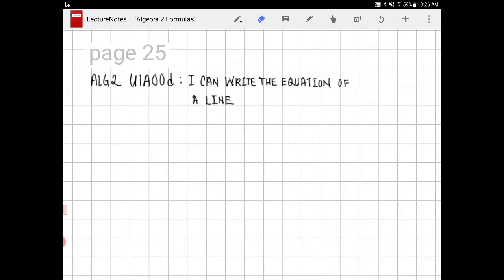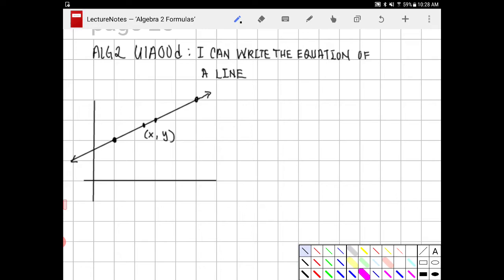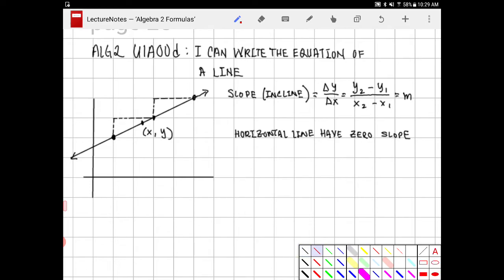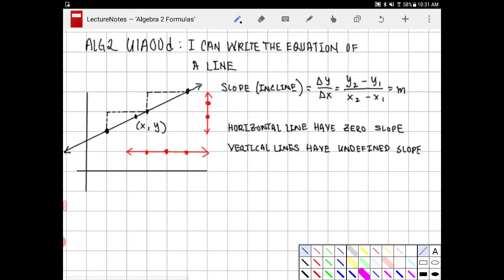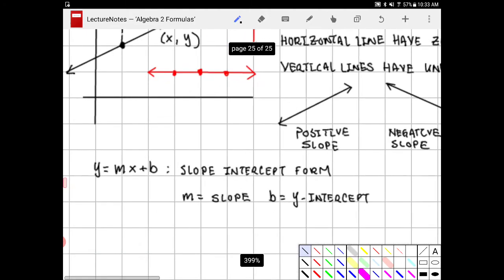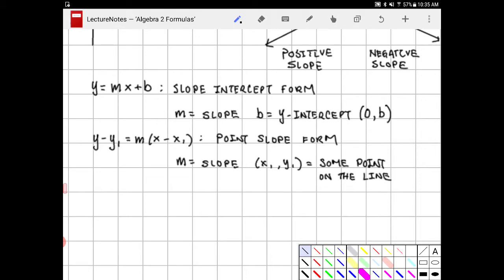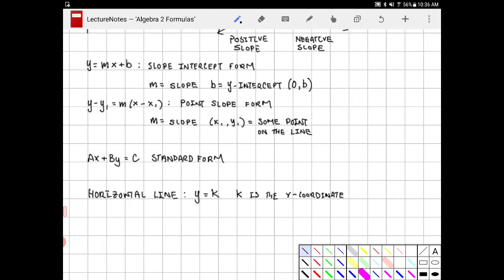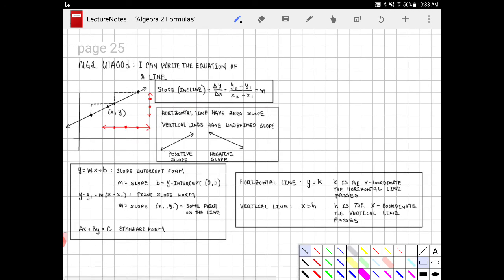Algebra 2 U1A00d Part 1 Lesson: Equation of a line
I can write the equation of a line in standard, slope intercept, point slope form